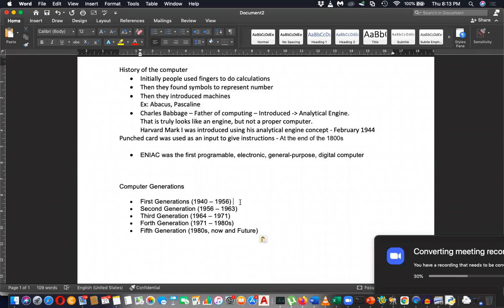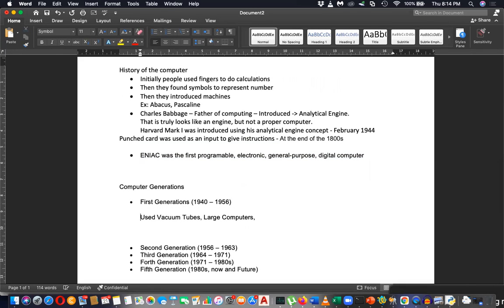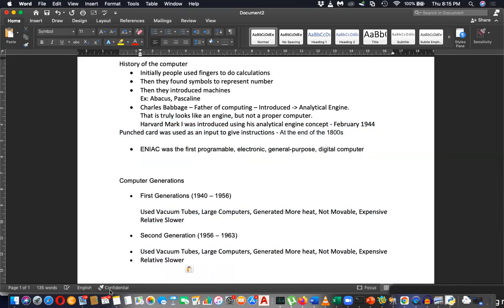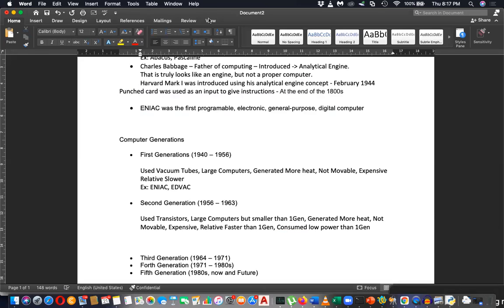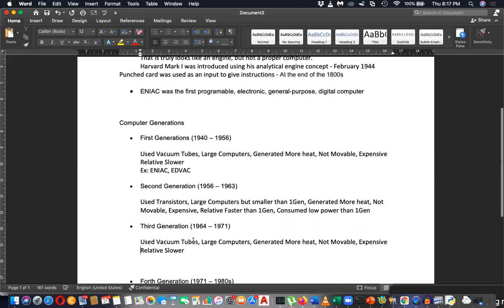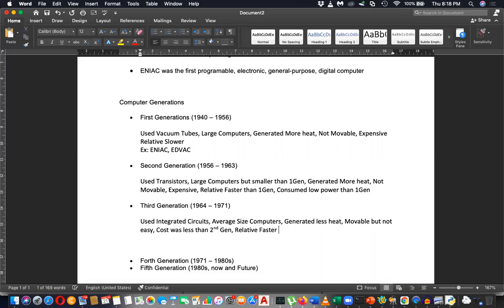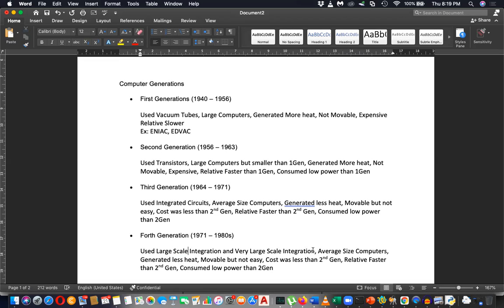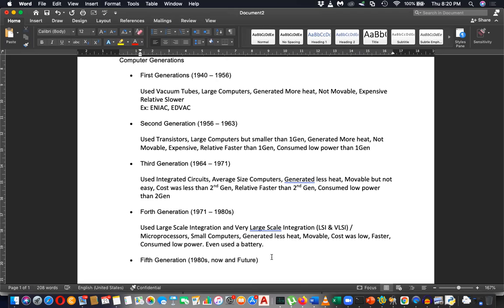Grade 7 English Medium Thursday New Class Day 4 Part 2